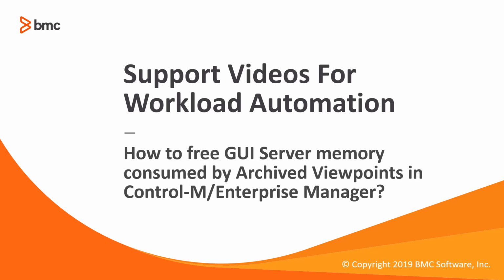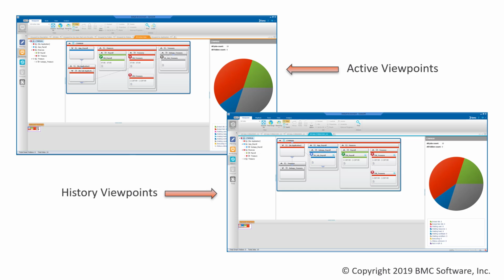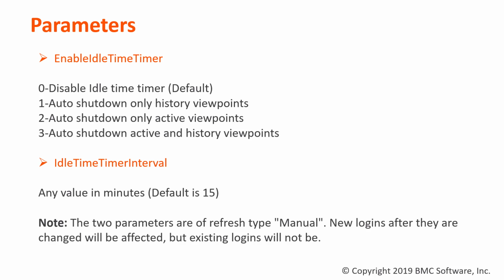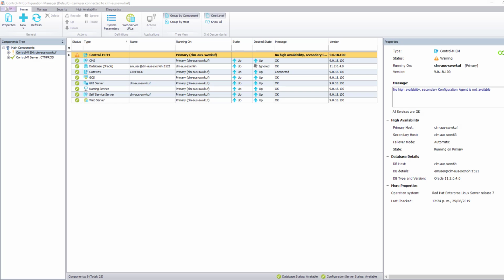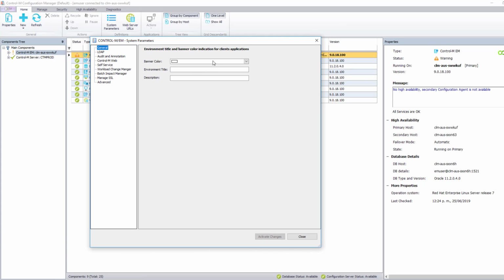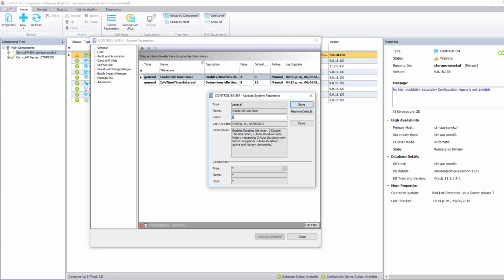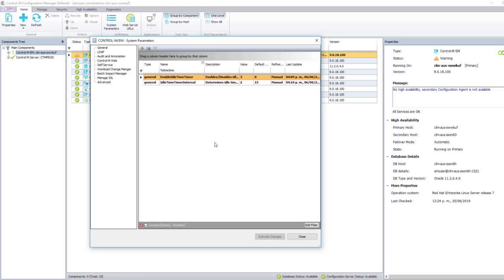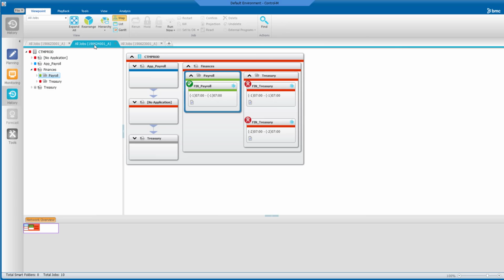How to free GUI Server memory consumed by Archived Viewpoint in Control-M/Enterprise Manager